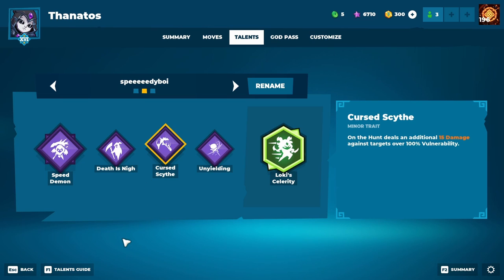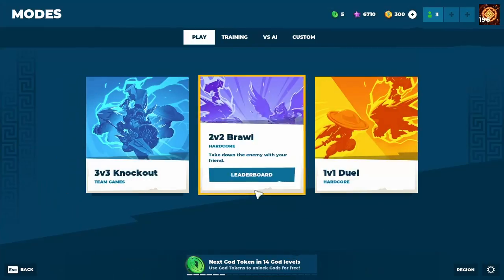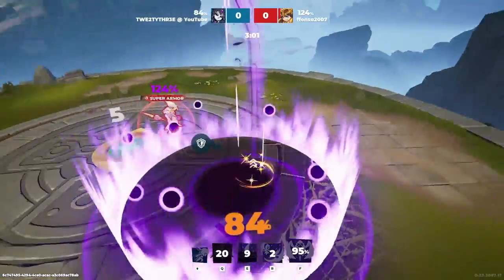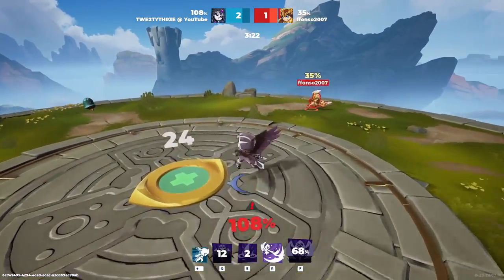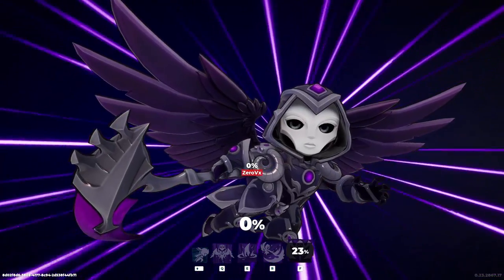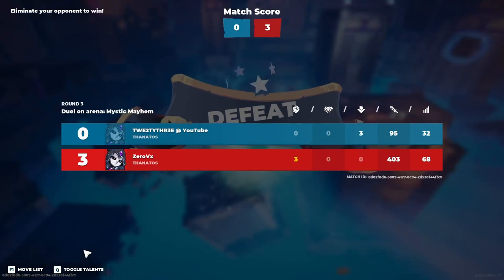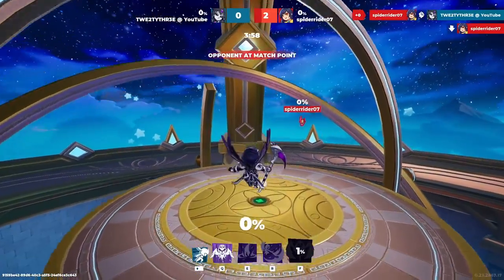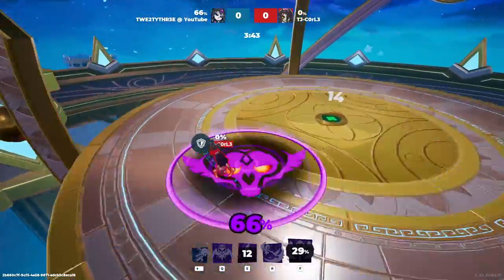I have to be one of the worst Thanatos players for 1v1 in Divine Knockout | #1 Thanatos DKO Gameplay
🎮 Today, I get put in my place as I play Thanatos. He is not a God that I can play good in 1v1s. I hope you enjoy watching me lose a bunch of matches this video.

Timestamps:
00:00-00:38 Intro
00:39-01:36 Talents
01:37-07:22 Thanatos vs Athena
07:23-10:32 Thanatos vs Loki
10:33-12:33 Thanatos vs Thanatos
12:34-15:35 Thanatos vs Sun Wukong
15:36-18:10 Thanatos vs Sun Wukong
18:11-22:05 Thanatos vs Sun Wukong
22:06-26:18 Thanatos vs King Arthur
26:19-27:58 Thanatos vs Amaterasu
27:59-31:10 Thanatos vs Susano
31:11-34:26 Thanatos vs Izanami
34:27-38:51 Thanatos vs Izanami
38:52-39:46 Outro

📝 Game info:
Divine Knockout is a 3D brawler/platfort fighter that features mythological gods in epic battles. The game is developed by Red Beard Games and published by Hi-Rez Studios. Enjoy full cross-play and cross-progression, regular updates with new gods, maps, cosmetics, and modes.